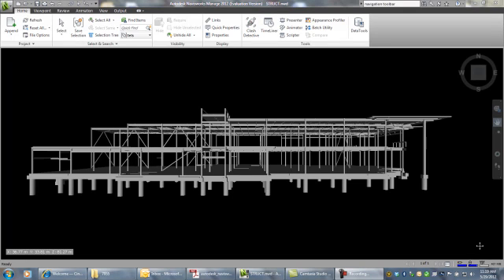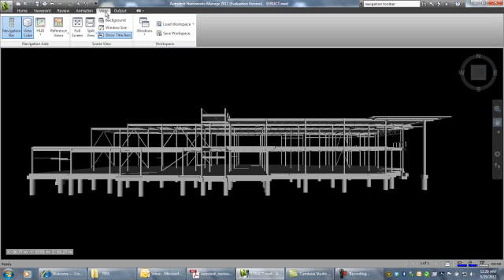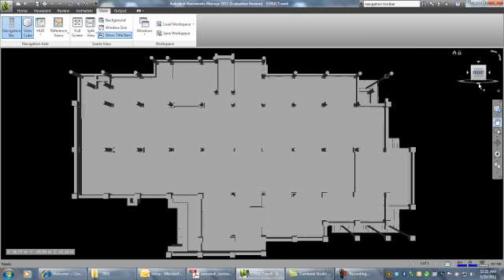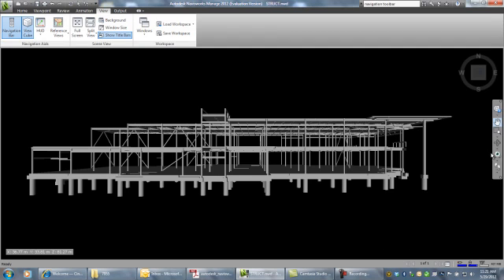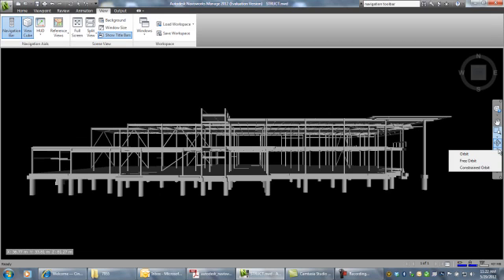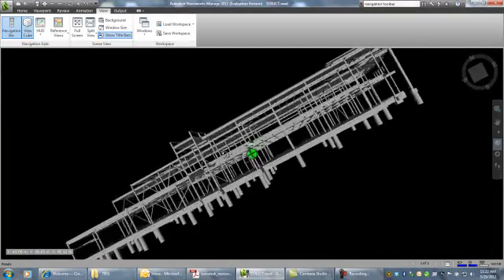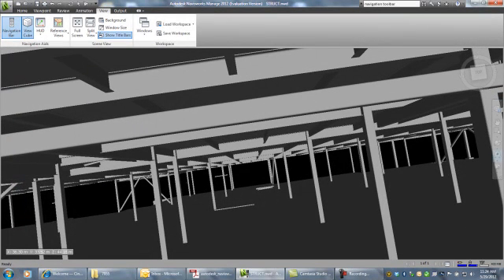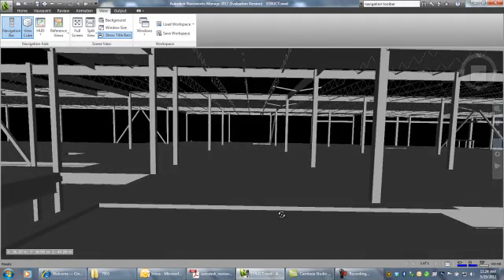No 13 Navisworks navigation